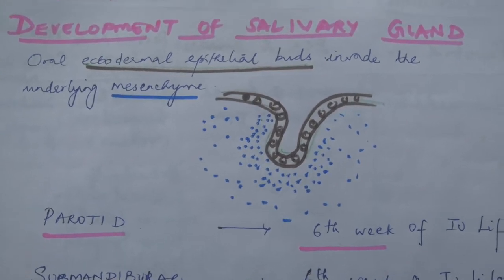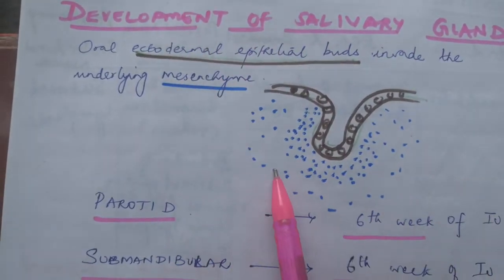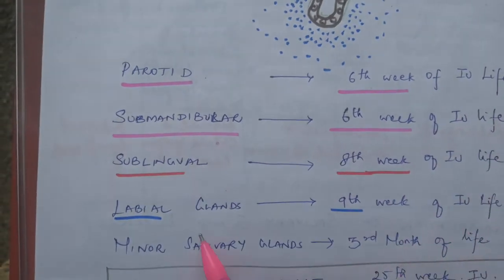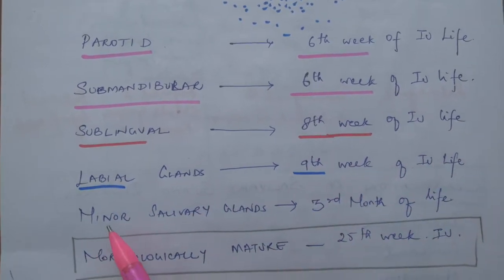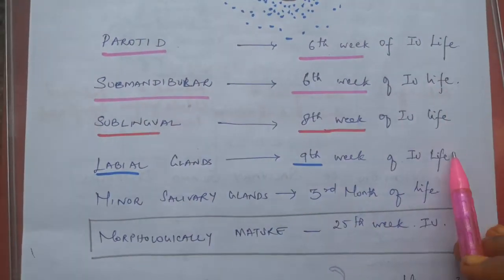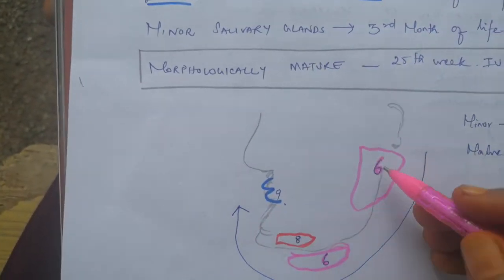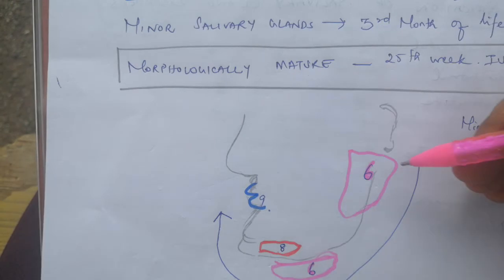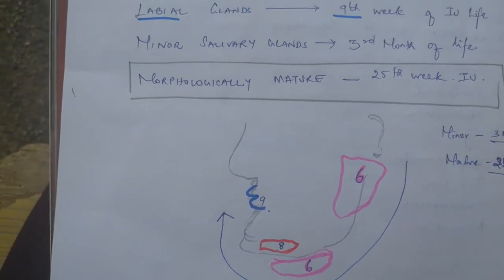Development timings of salivary glands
Development, intrauterine life, maturation